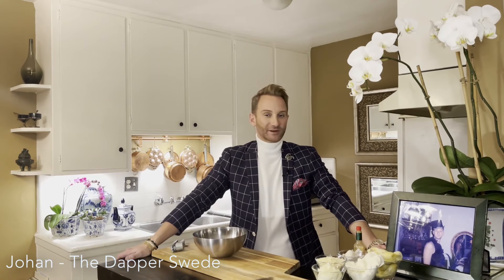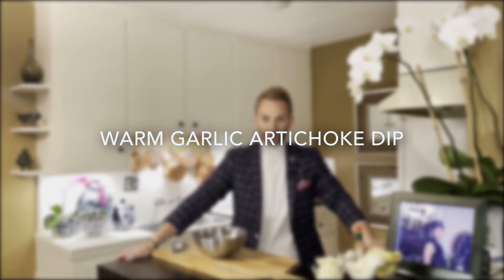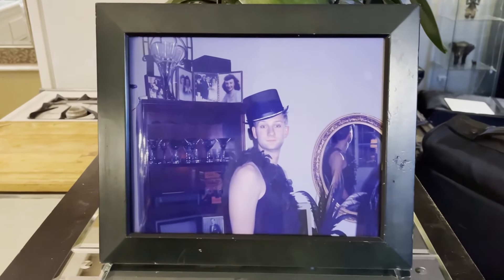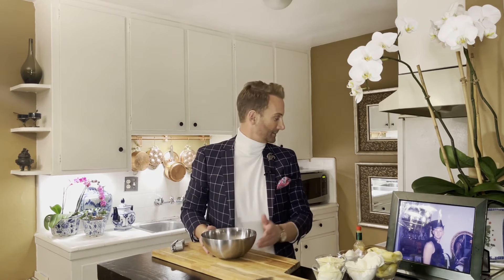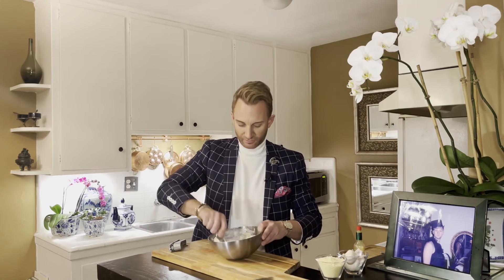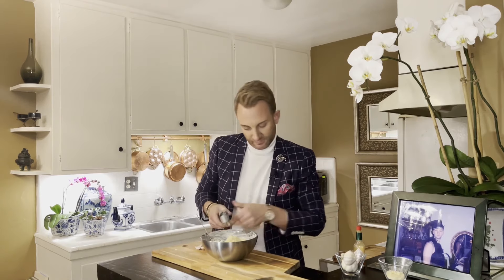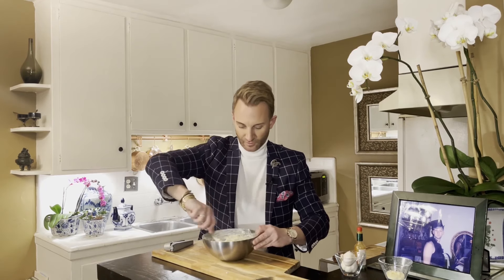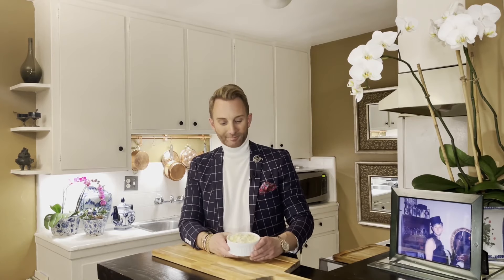Warm Garlic Artichoke Dip by The Dapper Swede. Super Easy And A Total Crowd Pleaser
Johan’s Warm Garlic Artichoke Dip

Ingredients:
1 - 8oz packet of cream cheese (room temperature)
2/3 cup of mayonnaise
2-3 garlic cloves
1 - 8.5oz / 240gr can of artichoke hearts (drained)
2/3 cup of grated good Parmesan cheese (preferably aged and freshly grated) + a little extra for the top
3-4 shots of Tabasco hot sauce

Directions:
Mix cream cheese, mayonnaise and Parmesan cheese in a mixing bowl. Press 2-3 cloves of garlic to taste. You can increase or decrease the garlic to taste. Add 3-4 shots of Tabasco or your favorite hot sauce.
Roughly chop the drained artichokes and mix them into the cream cheese mixture.
Fill oven safe dish with the dip. It makes either two large ramekins or one soufflé dish.
Sprinkle some grated Parmesan cheese over the dip.
Bake for 20-30min in 375F / 190C or until hot and bubbly and golden brown.

Serve with either baguette, crackers, or chips.
Perfect to make ahead, refrigerate or freeze unbaked. Bake and serve with pre-dinner drinks.